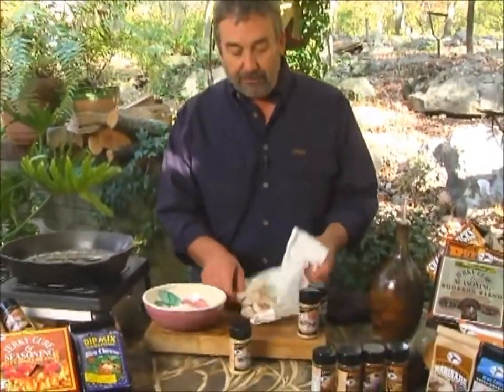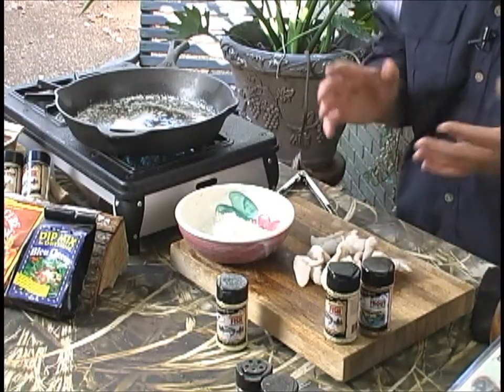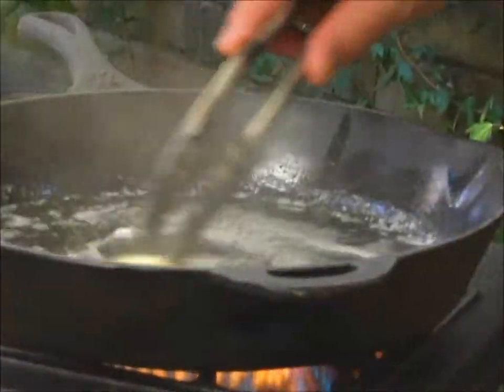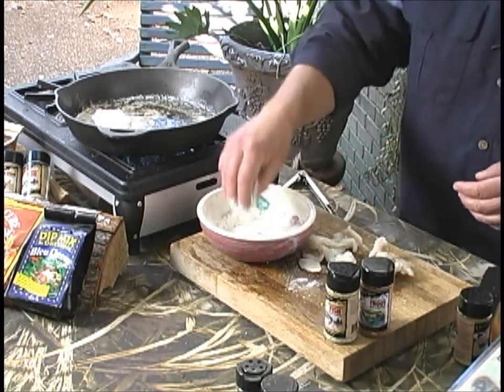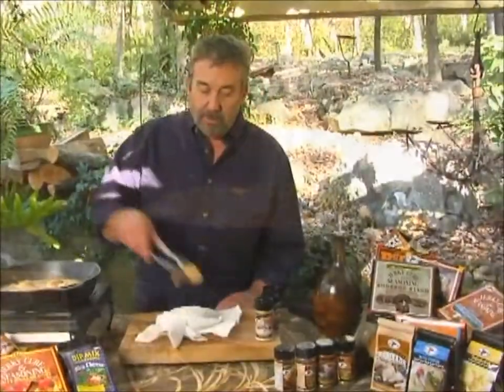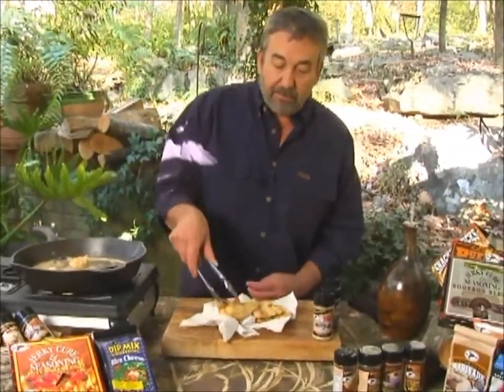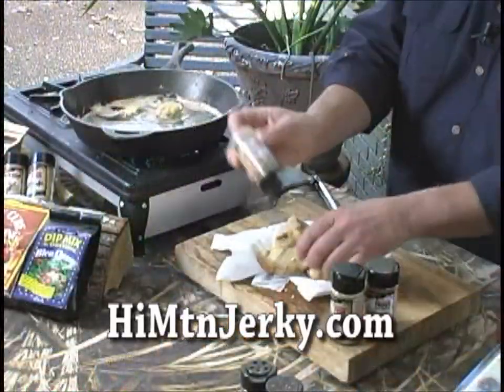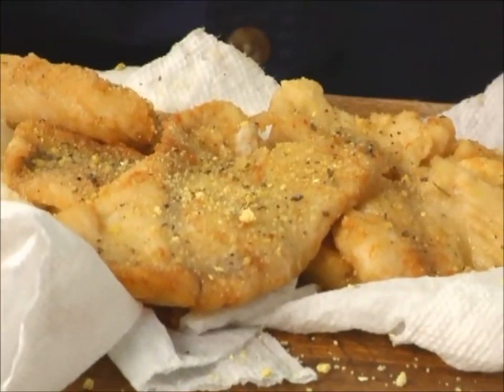Panfish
Scott Leysath prepares Panfish using Hi Mountain Seasonings products